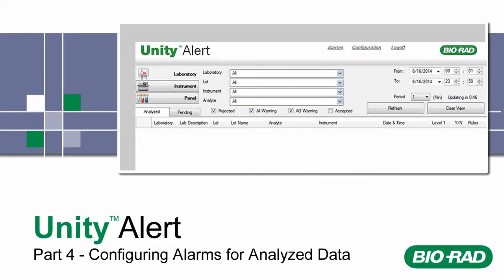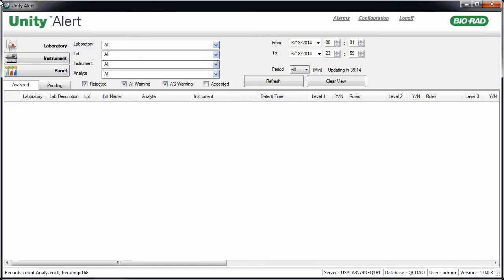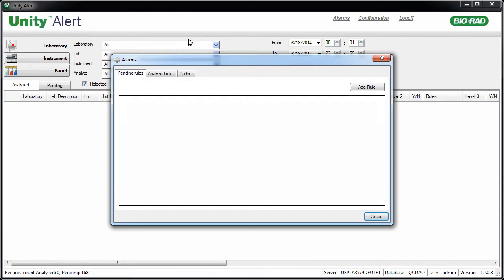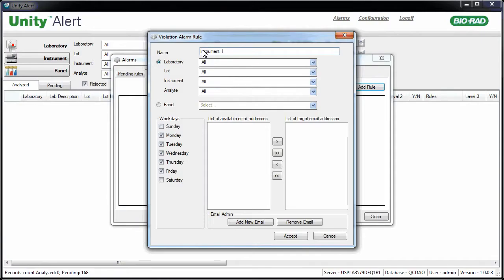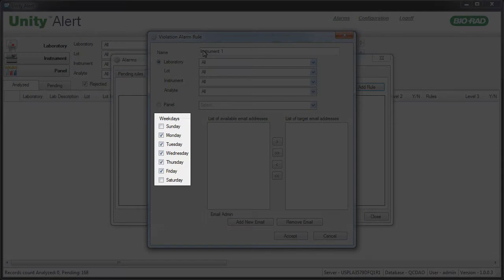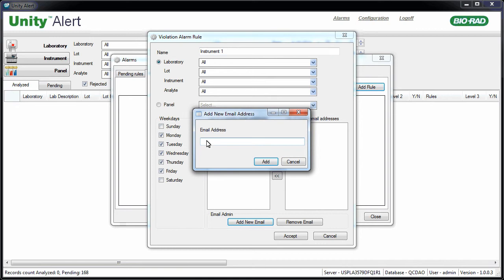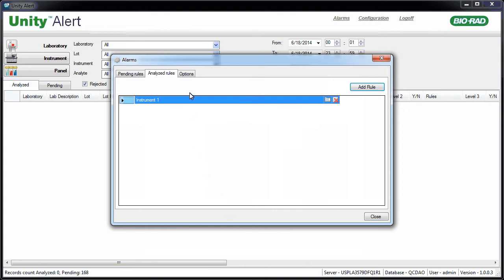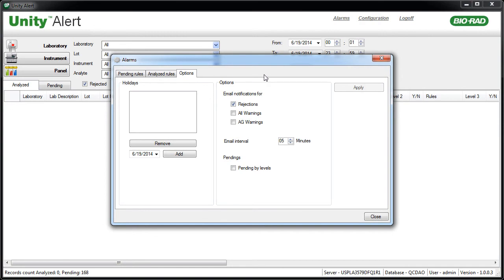Bio-Rad Unity Alert Training - Part 4 - Configuring Alarms for Analyzed Data